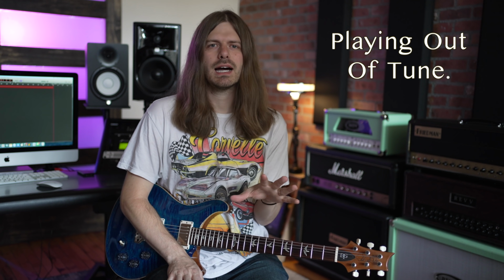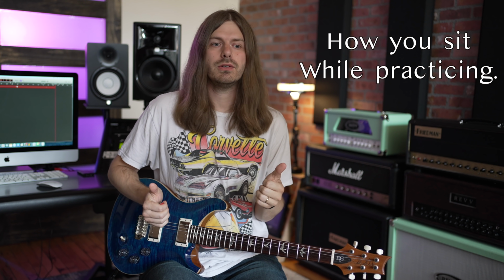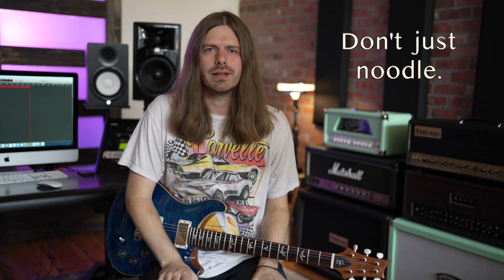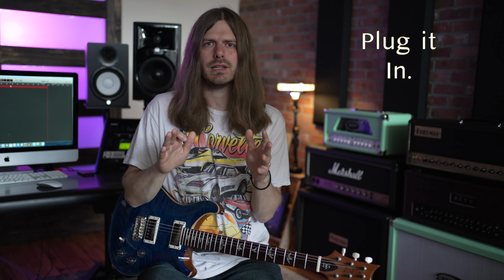Beginners Should Stop Doing This! (I Wish I Would Have)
► There are some things beginner guitarist always seem to do that can slow down learning guitar, so let's talk about that.